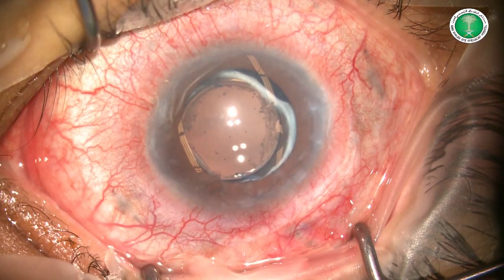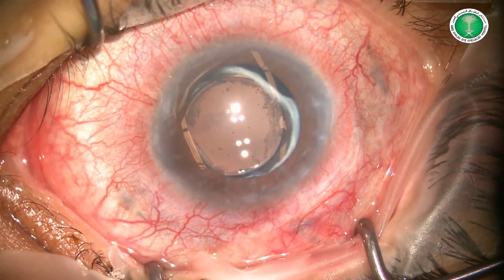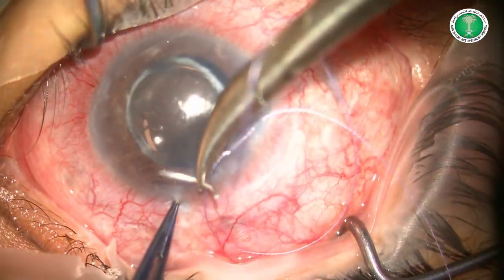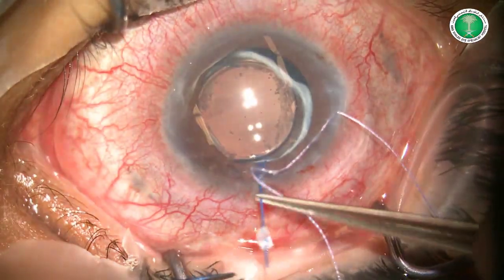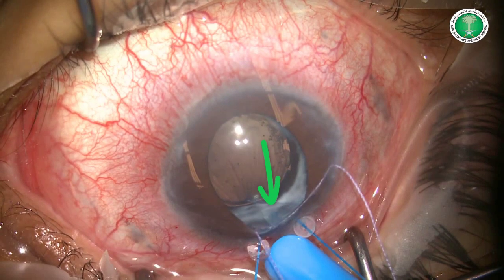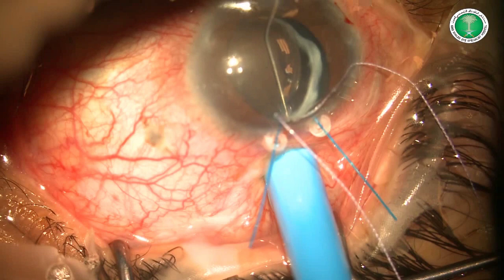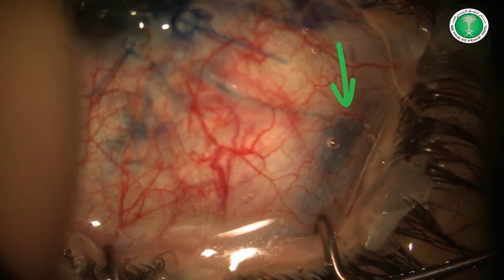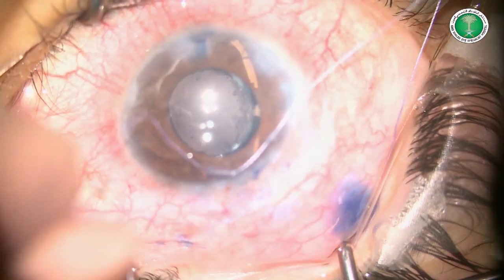Glaucoma Tube Irrigation with Trypan Blue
Surgeon: Dr Rizwan Malik.
Assistant: Dr Adi Al Owaifeer.

This is a 12-year-old boy diagnosed with glaucoma secondary to intermediate uveitis. The patient has previously underwent an FP-8 Ahmed glaucoma valve implantation. In this short surgical video we demonstrate the surgical technique of tube irrigation with the use of trypan blue as a stain to the outflow system through the tube and plate into the subconjunctival space.